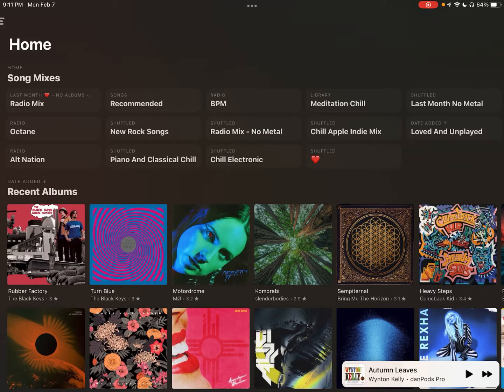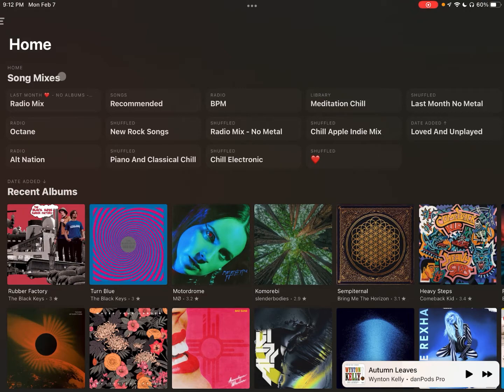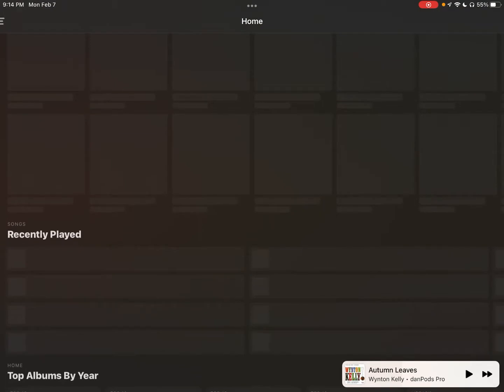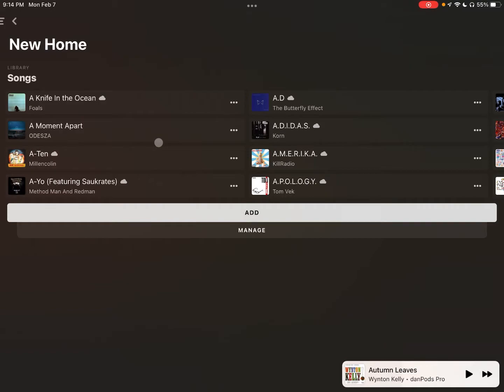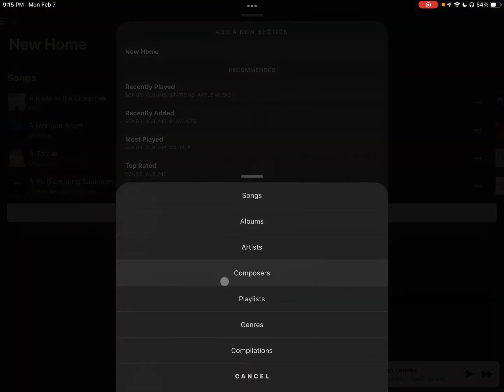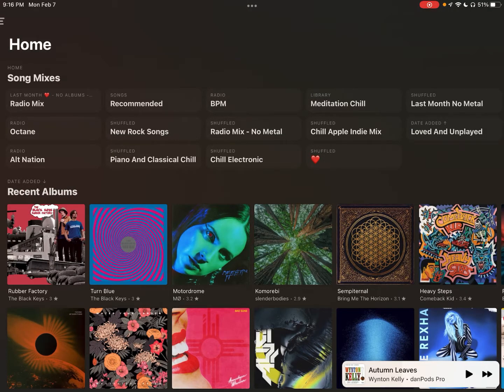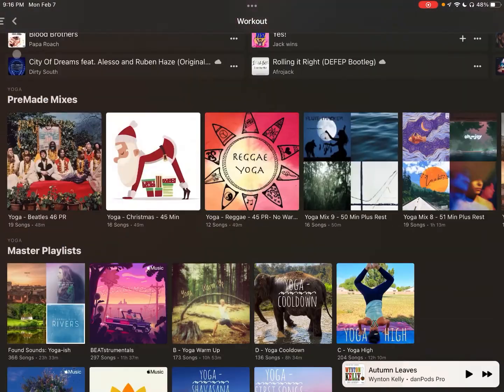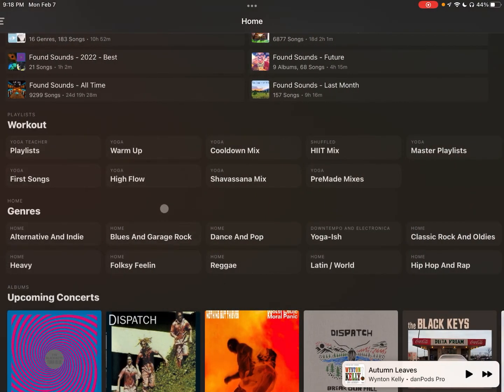Advanced Apple Music - 5 - Additional Home Screens in Marvis Pro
As a longtime Spotify subscriber, I had my musical mind completely blown when I switched back over to Apple Music.  I'm hoping that this video series will help more people connect with their music beyond clicking the shuffle button on pre-made playlists.

In this video, we'll be creating additional home screens within Marvis Pro.  This is a great way to organize similar sections, and can also act like playlist folders if you're using a lot of song mixes. Basically, you'll be able to keep your home screen from being cluttered up while you create sections to your heart's desire.

0:00 - Intro
1:34 - Creating a New Home
3:10 - What Home Screens I'm Using

Some important links:

Moving your library from Spotify (I also use this to sync playlists between Apple Music and Spotify)
- the best way to track your listening habits